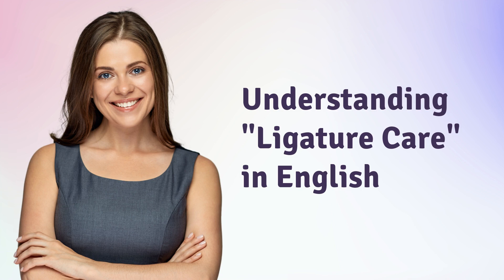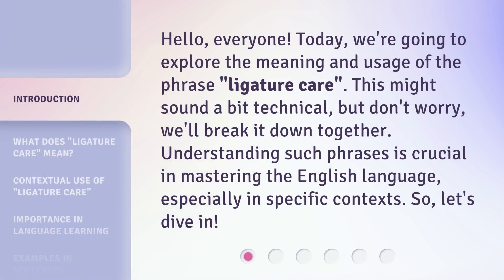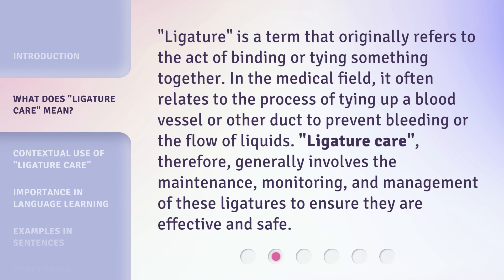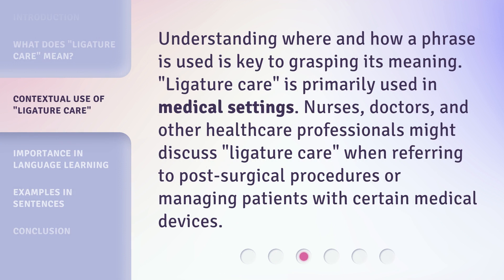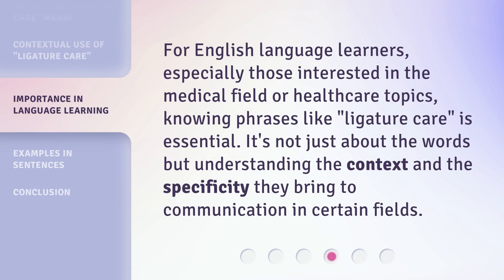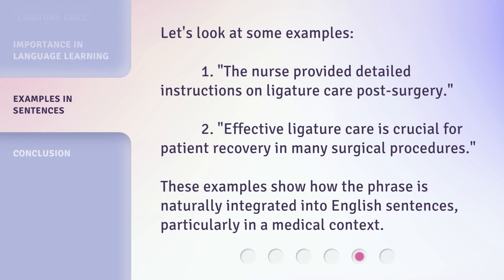Understanding "Ligature Care" in English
Unlocking the Secrets of Ligature Care: A Comprehensive Guide • Discover the essential tips and techniques for proper ligature care in English. This comprehensive guide will provide you with all the knowledge you need to ensure the safety and well-being of your patients. Watch now and become an expert in ligature care!

00:00 • Introduction - Understanding "Ligature Care" in English
00:31 • What Does "Ligature Care" Mean?
00:58 • Contextual Use of "Ligature Care"
01:23 • Importance in Language Learning
01:44 • Examples in Sentences